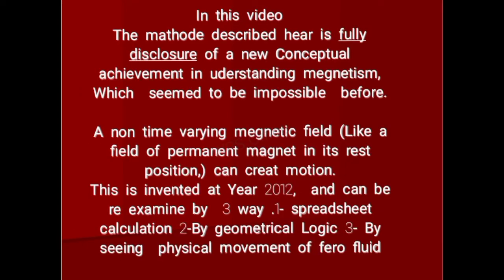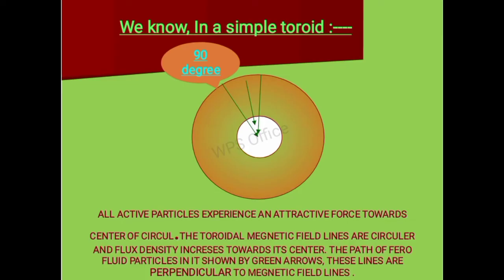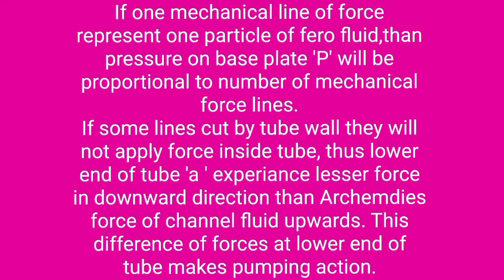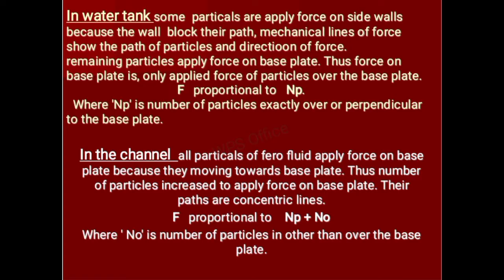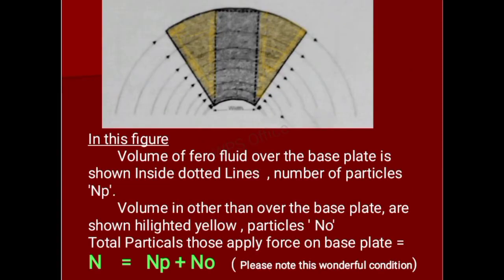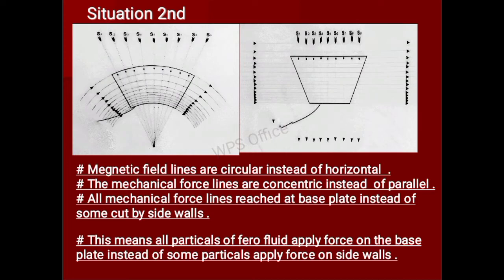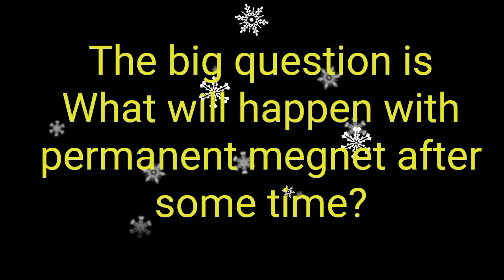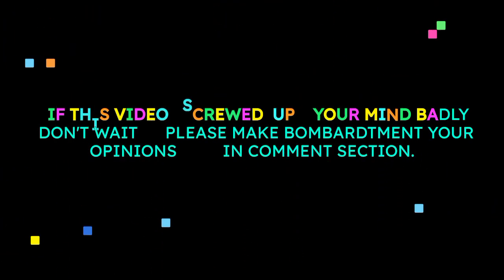pumping action with non varying megnetic field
Science discovery, energy generation, green energy